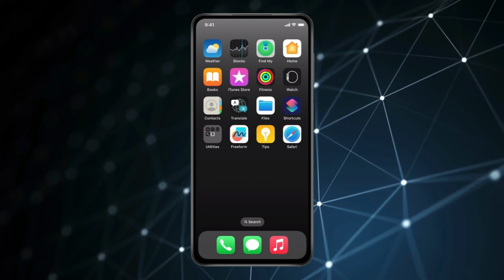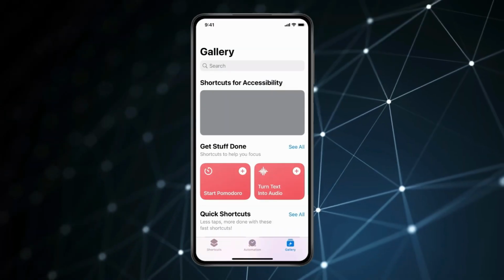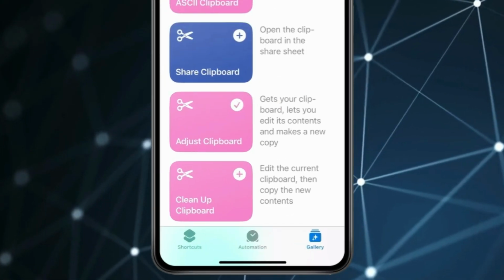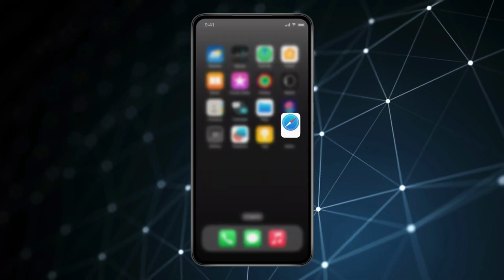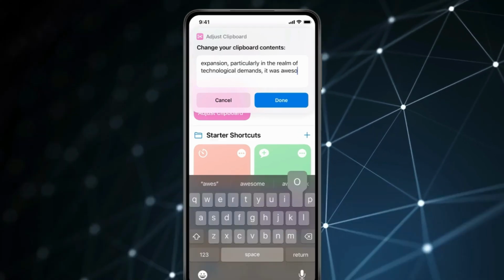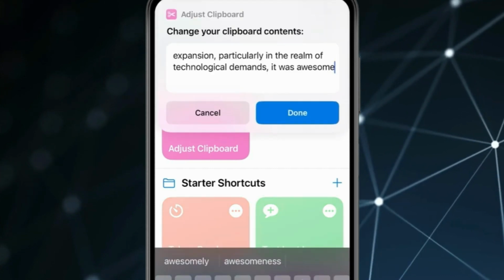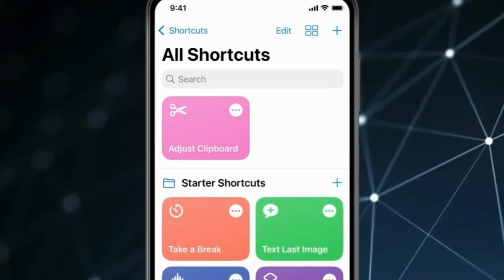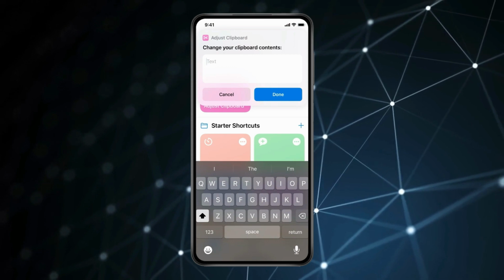How to Find Clipboard on iPhone | Where Is the Clipboard on My iPhone 📋 ✅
Where Is the Clipboard on My iPhone 13

HashTags
Related Searches
where is clipboard on iphone 11
iphone clipboard history
where is clipboard on iphone 14
how to find clipboard on ipad
where is the clipboard on my iphone 12
how to use clipboard on iphone
where is clipboard on iphone 7